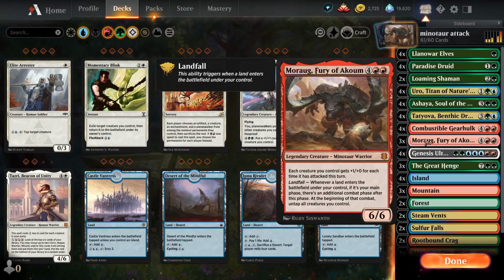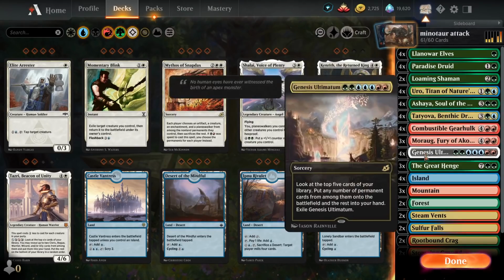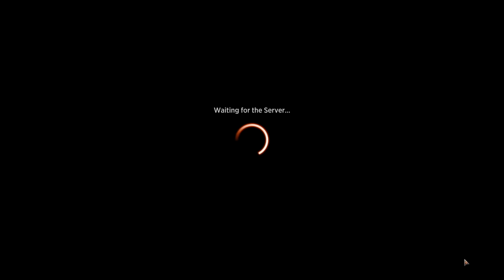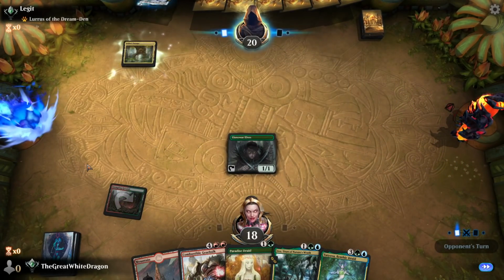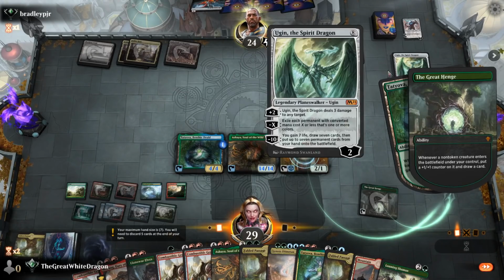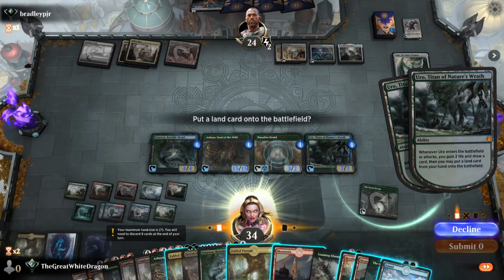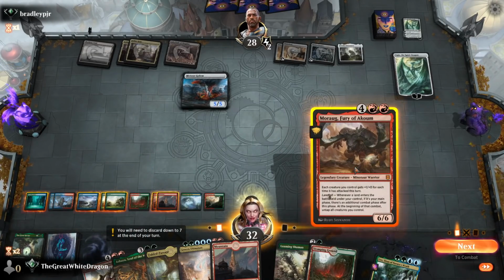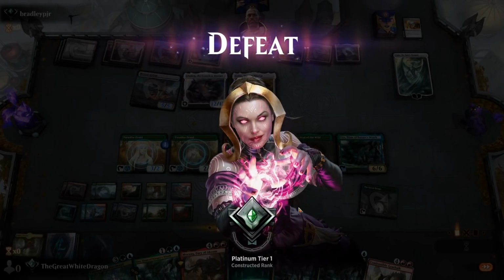WHY IS NO ONE USING MORAUG? - MTG Arena - Original Decks - Historic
so the deck of never ending battle of the minotaur tribal? well what ever its cool anyway its a simple 6 card combo that does a lot. we have a huge amount of card draw and a good amount of life gain. huge stompy creature deck. best deck 2020

Deck
4 Genesis Ultimatum (IKO) 189
4 Island (KLR) 290
3 Mountain (KLR) 298
2 Forest (KLR) 300
4 Combustible Gearhulk (KLR) 120
4 Paradise Druid (WAR) 171
2 Loaming Shaman (M20) 180
2 Stomping Ground (RNA) 259
3 Moraug, Fury of Akoum (ZNR) 150
4 Llanowar Elves (DAR) 168
4 Ashaya, Soul of the Wild (ZNR) 179
4 Uro, Titan of Nature's Wrath (THB) 229
4 Tatyova, Benthic Druid (DAR) 206
3 The Great Henge (ELD) 161
2 Rootbound Crag (XLN) 256
2 Breeding Pool (RNA) 246
2 Hinterland Harbor (DAR) 240
2 Steam Vents (GRN) 257
2 Sulfur Falls (DAR) 247
4 Fabled Passage (ELD) 244